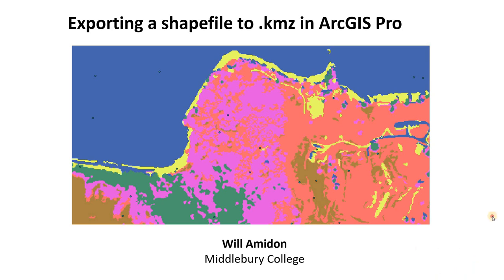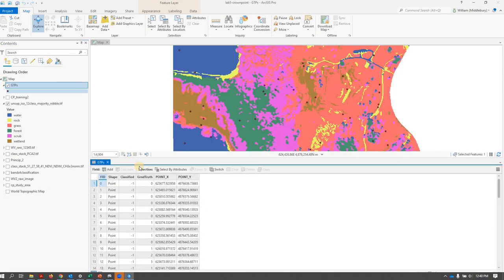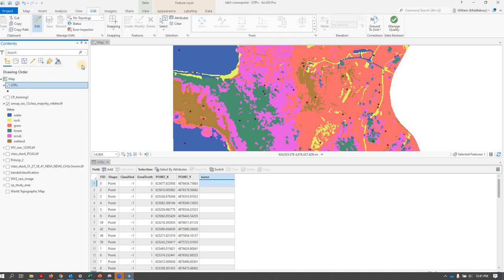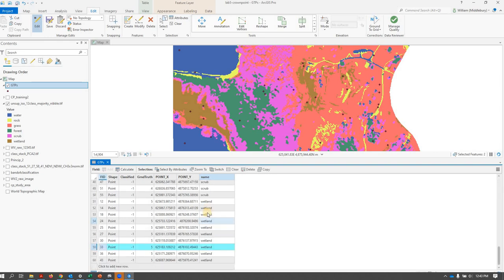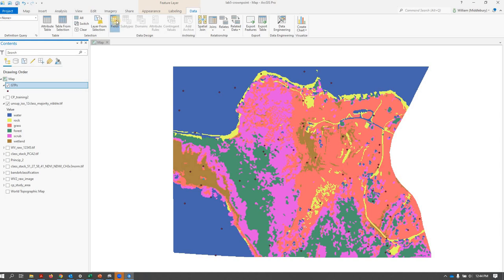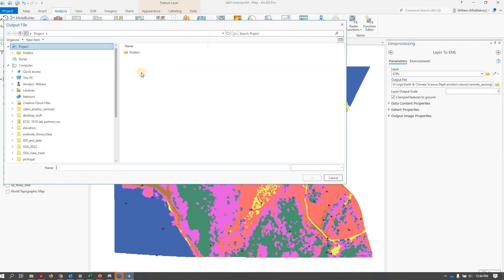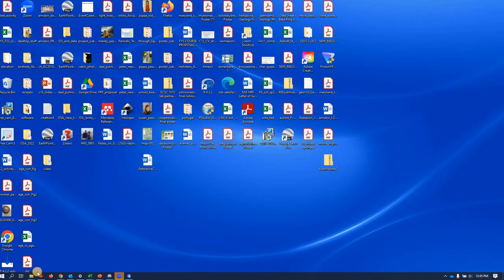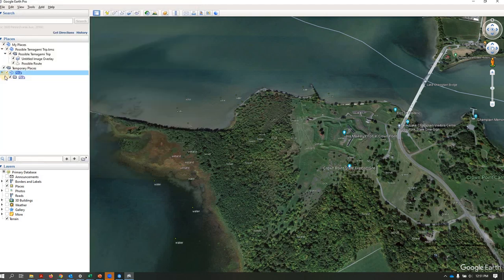Export a shapefile to .kmz in ArcGIS Pro (L6, V4)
This video shows you how to export a shapefile to a .kmz file suitable for Google Earth and other applications.  Adding a "name" field to the shapefile ensures the points are properly labeled when opened in Google Earth.